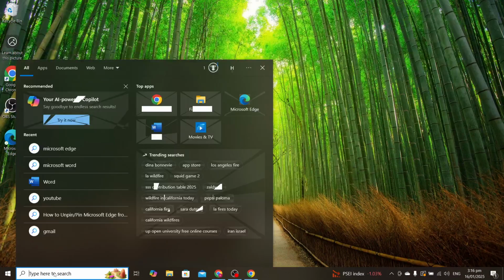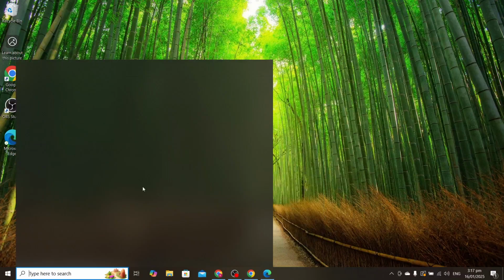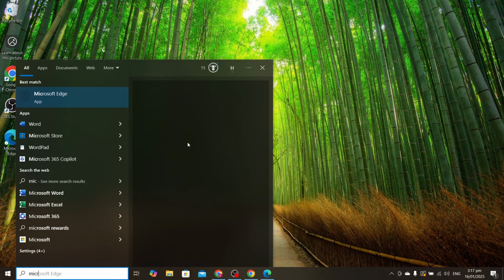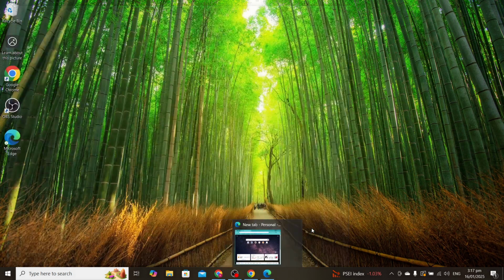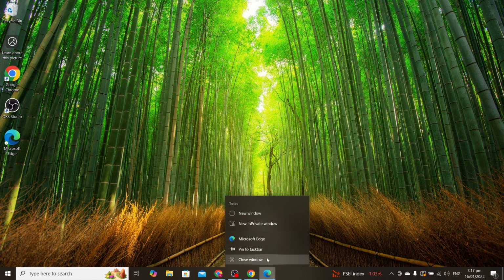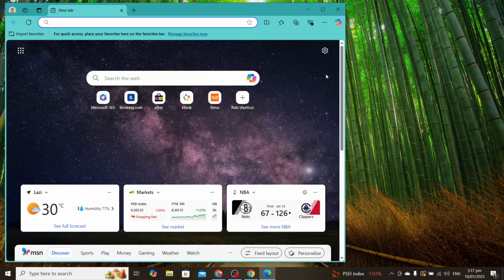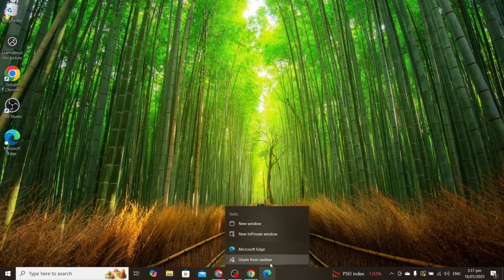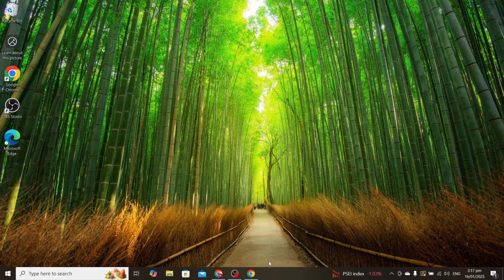How to Pin and Unpin Microsoft Edge from Your Taskbar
Want to pin or unpin Microsoft Edge from your taskbar?  Follow this simple guide to customize your desktop and access your browser quickly.  Watch now for step-by-step instructions!